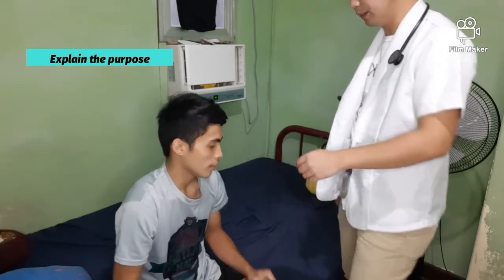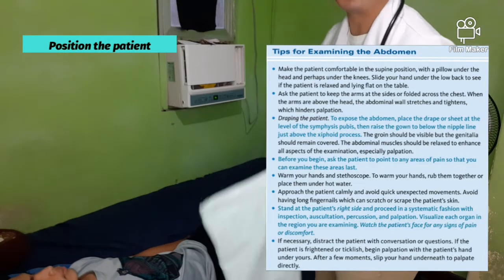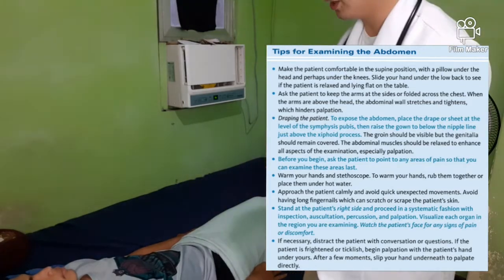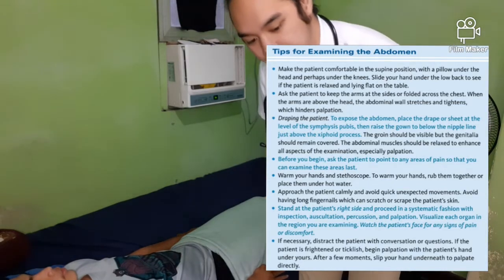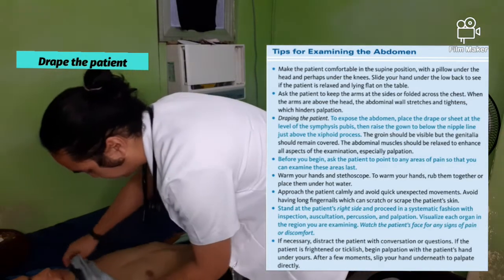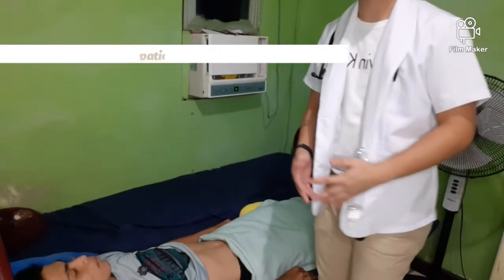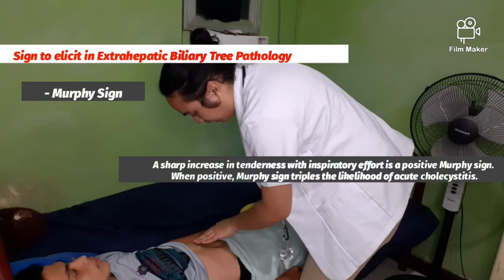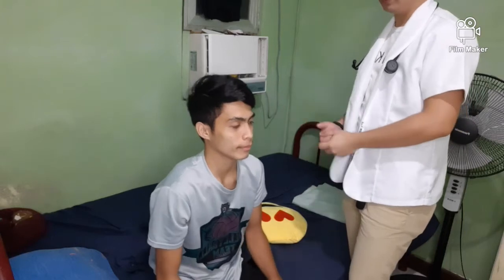Abdominal Examination | Junior Clerk Procedures